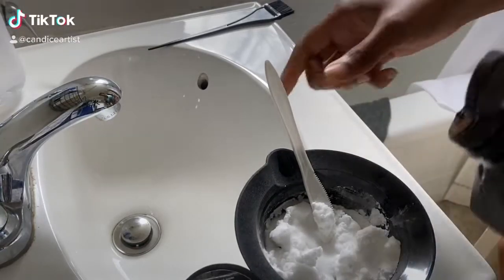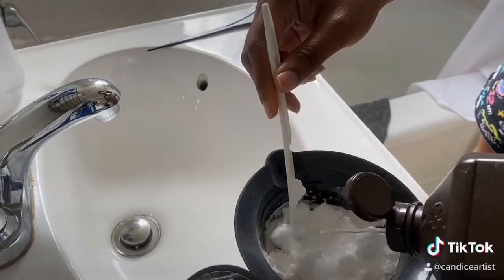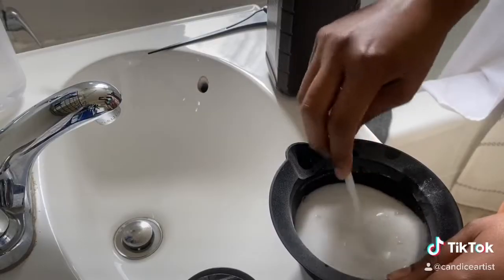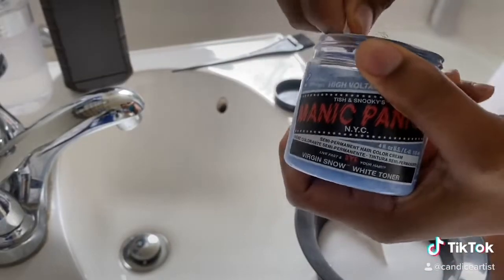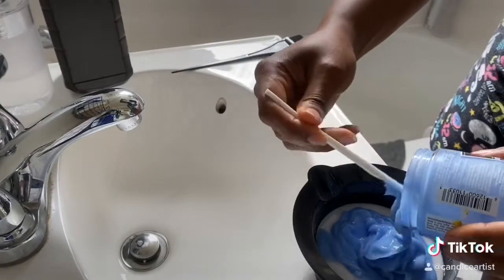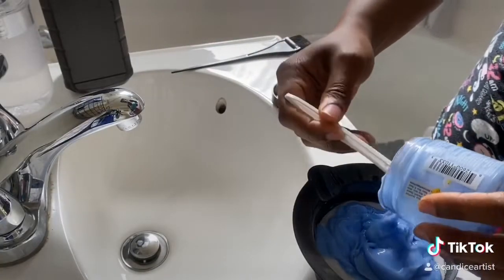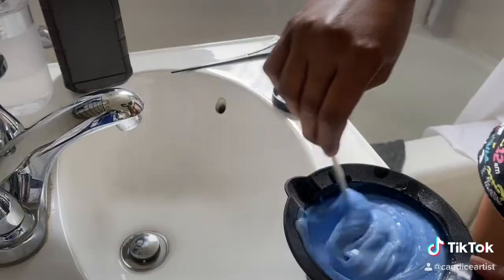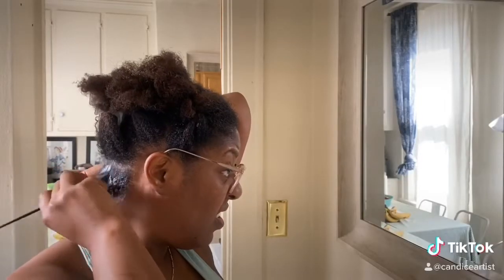Hair Lightening| Does Peroxide and Baking Soda Work?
No. The answer is No